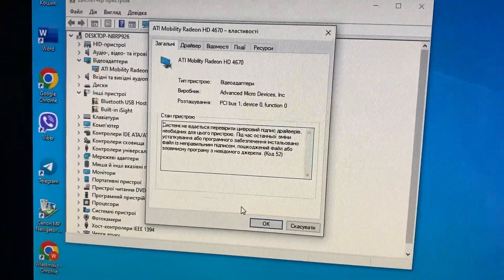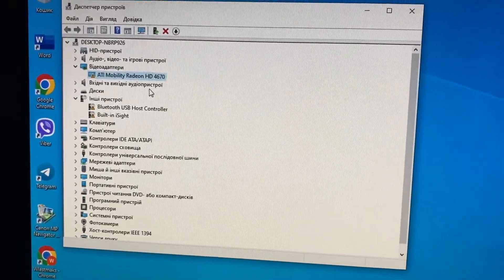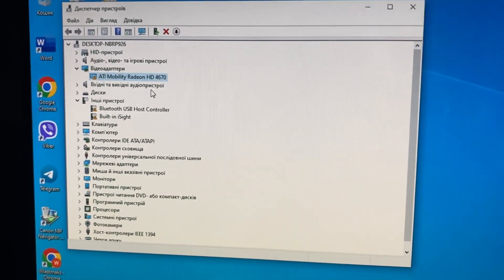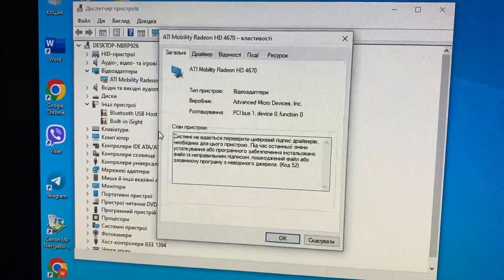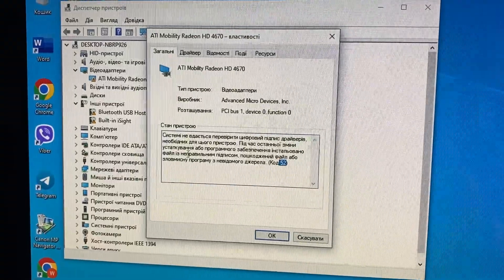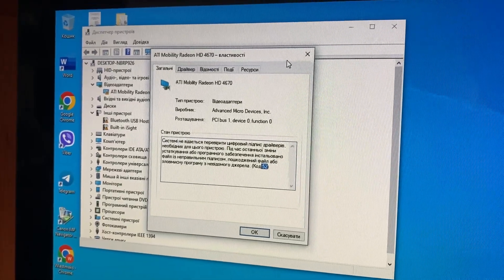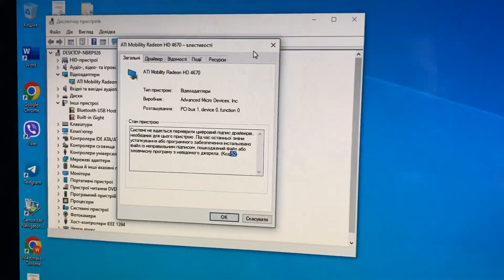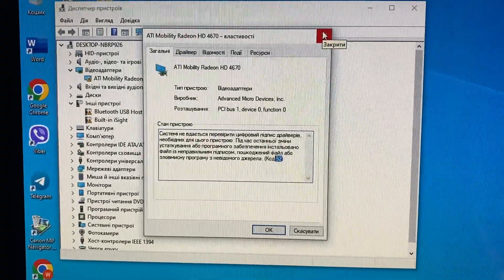ATI Radeon HD 4670 On Windows Showing Error code 52 On iMac Yellow Triangle